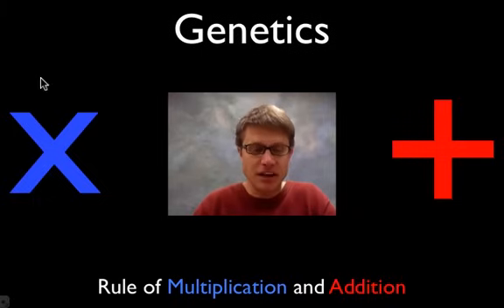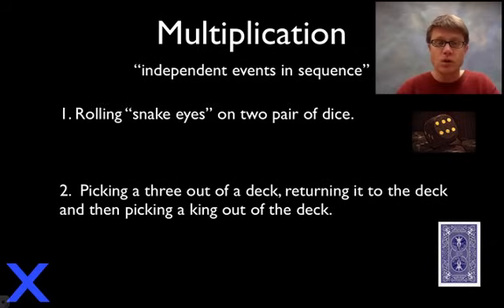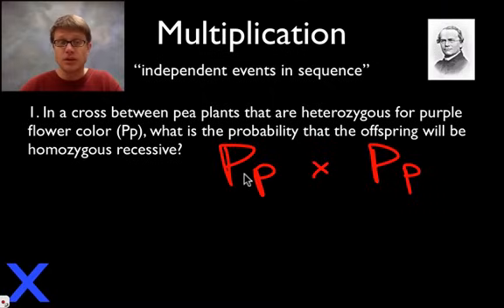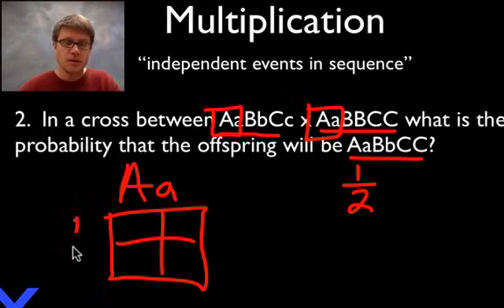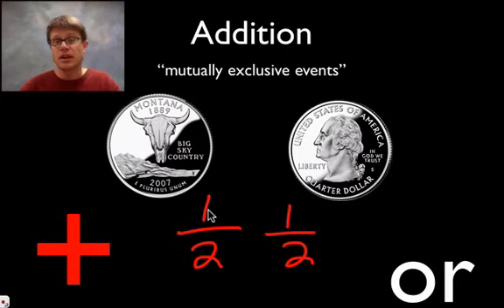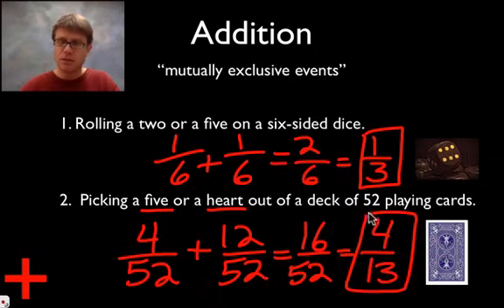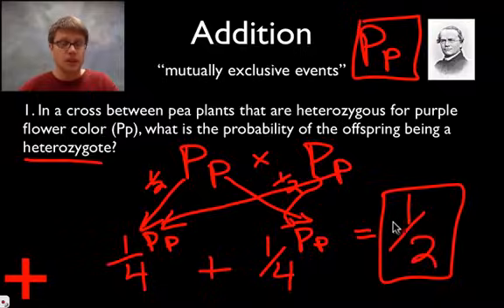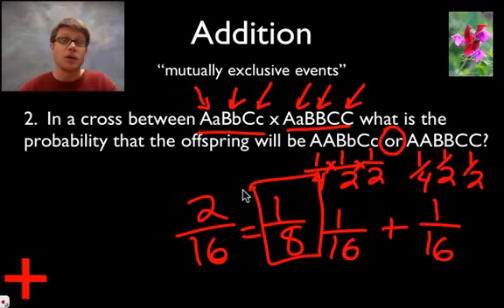Probability in Genetics: Multiplication and Addition Rules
Paul Andersen shows you how to use the rules of multiplication and addition to correctly solve genetics problems.  The rule of multiplication can be applied to independent events in sequence.  The rule of addition can be applied to mutually exclusive events.

Title: I4dsong_loop_main.wav
Artist: CosmicD